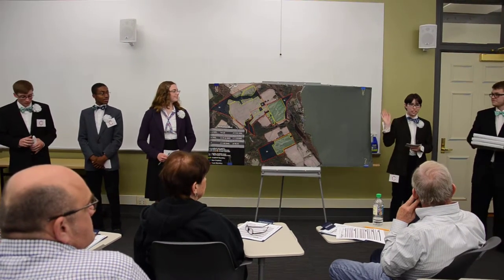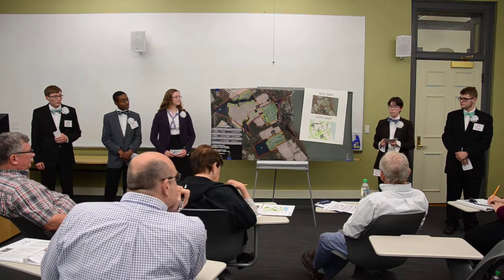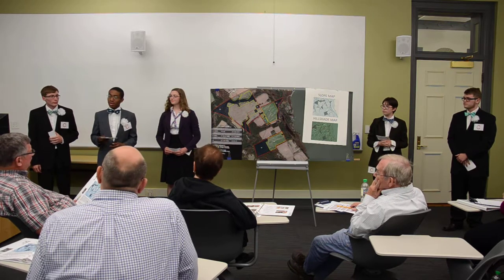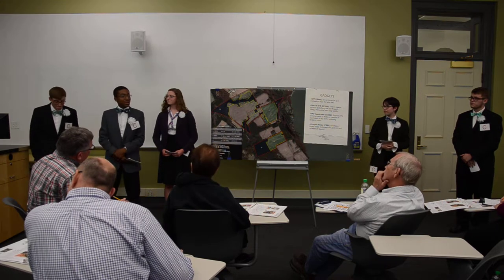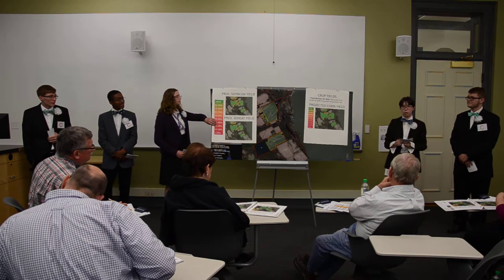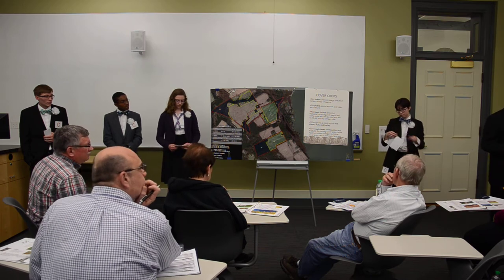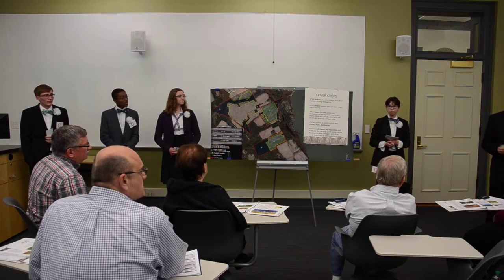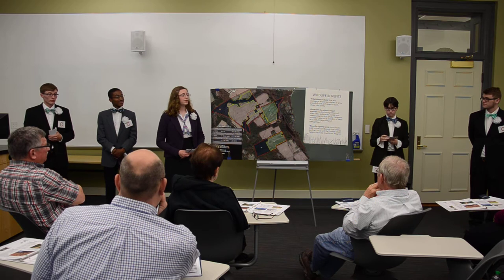Louisa County HS 2019 Presentation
Here is the 2019 Louisa  County H.S. Envirothon Presentation at the 2019 Virginia Dominion Energy State Envirothon on May 19, 2019.  They placed 1st in the Oral Presentation category.